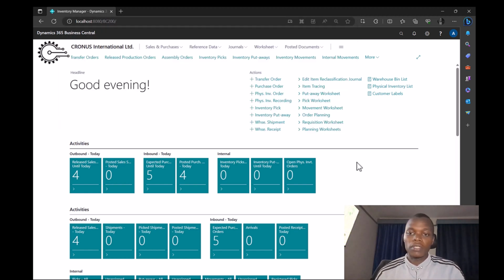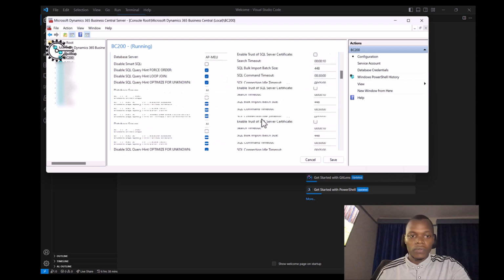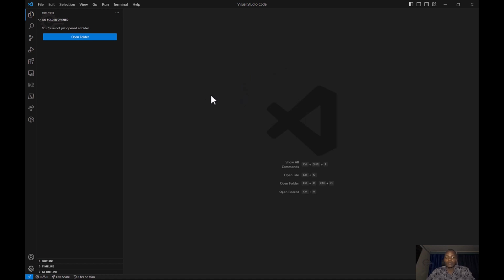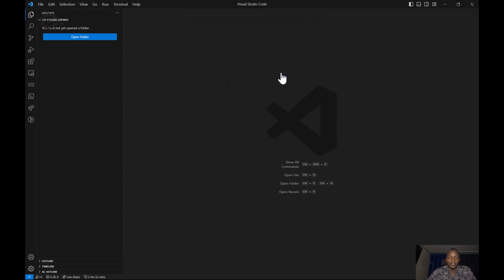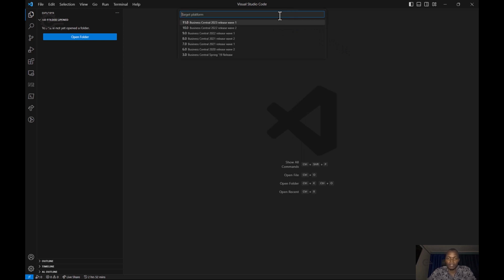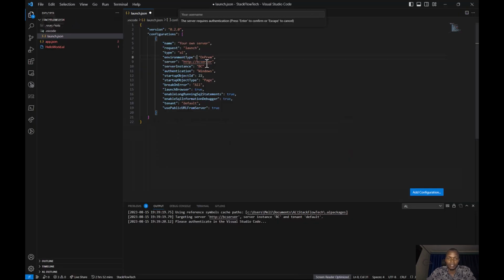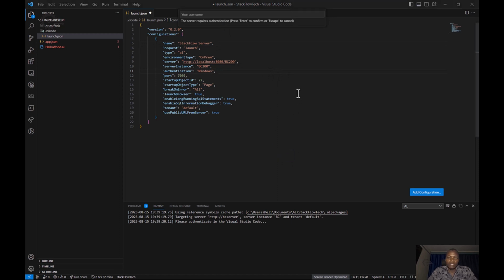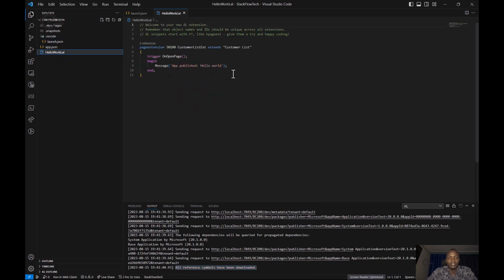Download AL Symbols: Setting up VS Code & Launch.json configuration for MS Dynamics 365 BC200 (Full)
Download AL Symbols: Setting up VS Code & Launch.json configuration for MS Dynamics 365 BC200 (Full Video)